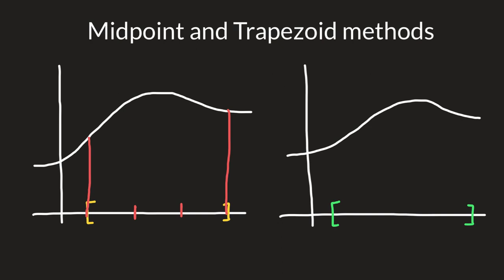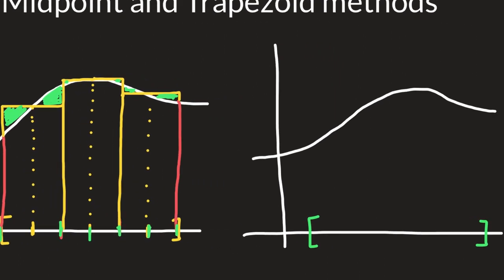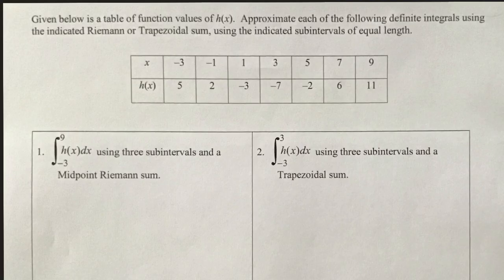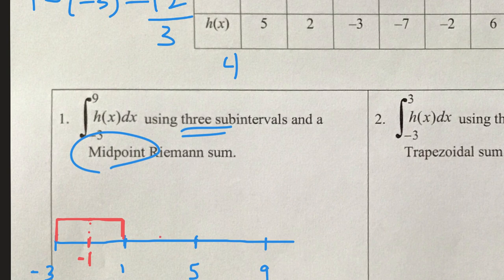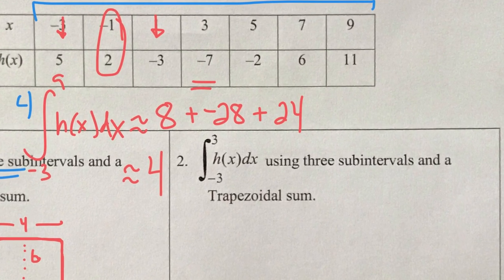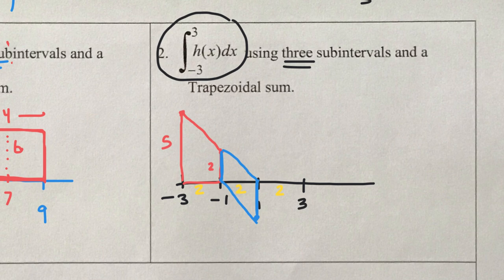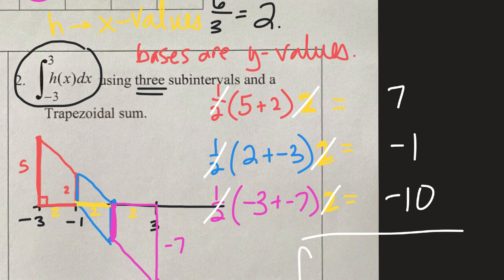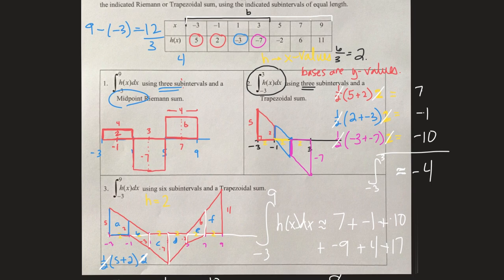AP Calculus Midpoint and Trapezoid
This project was created with Explain Everything™ Interactive Whiteboard for iPad. In class today we talked about the Midpoint method for approximating the area under a curve, and then the Trapezoid sum method. Remember, if you make smaller x-intervals you get a better approximation of the actual area under the curve, aka the integral.